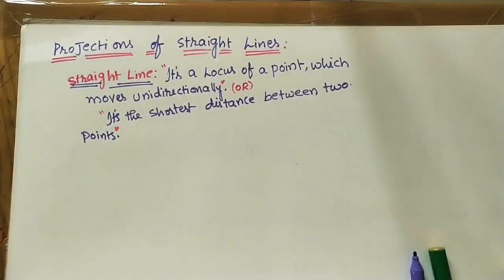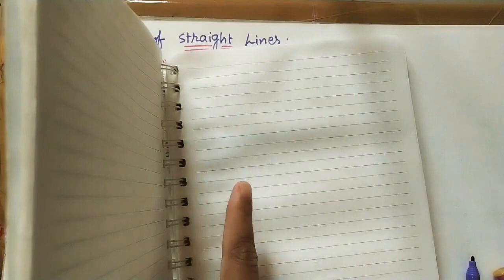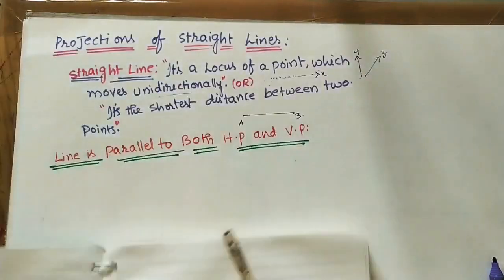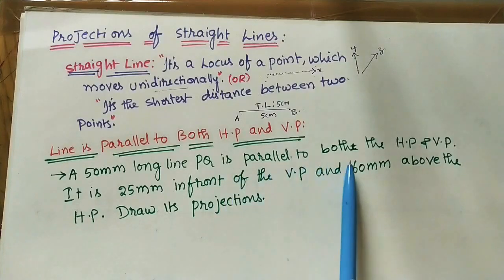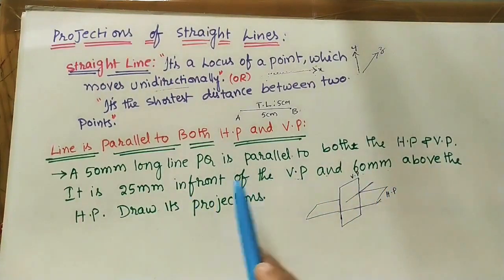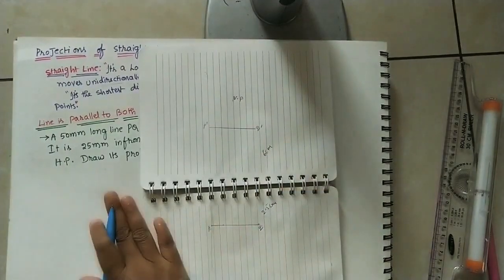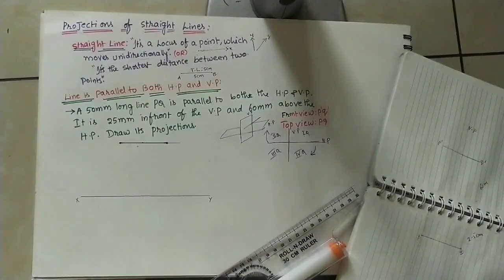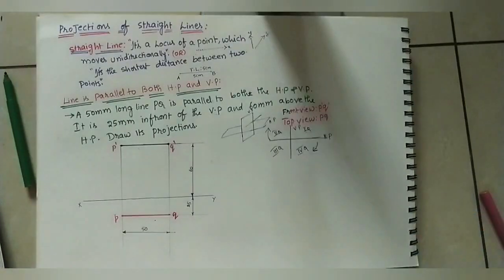Projections Of Line, Parallel to Both H. P& V. P// Engg. Drawing //Engg. Graphics